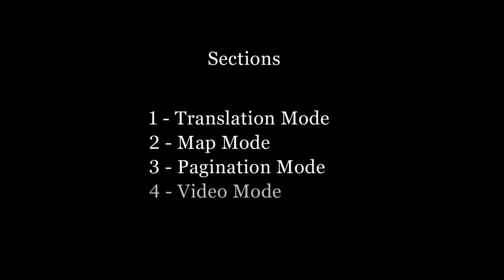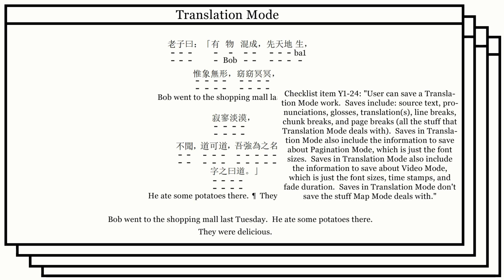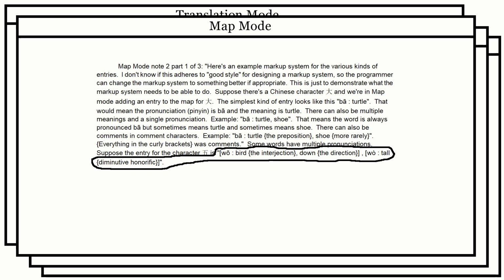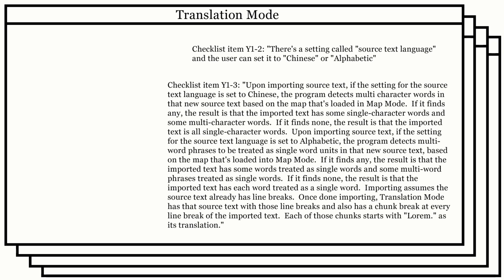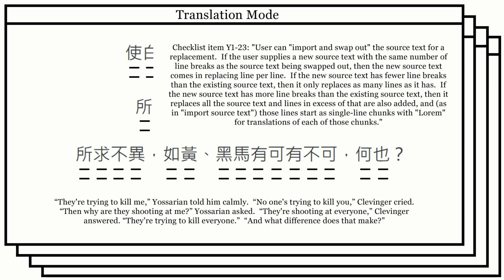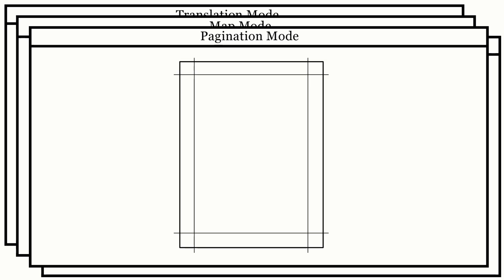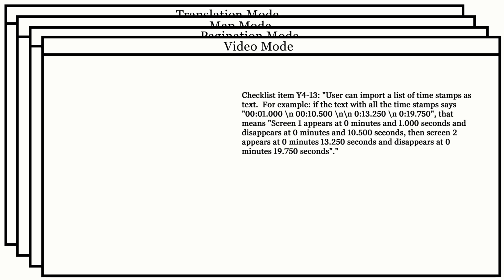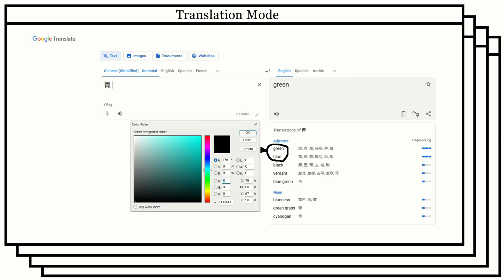Autoglosser Vid 2 ggggg